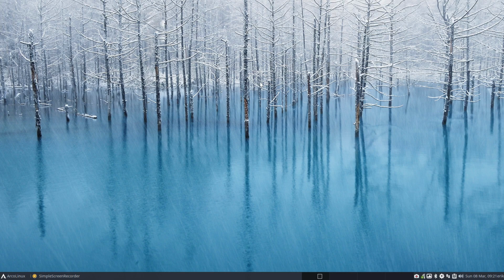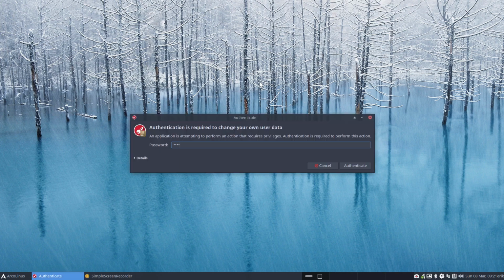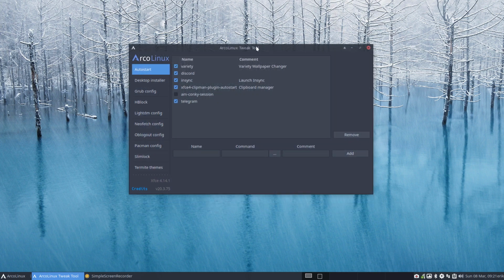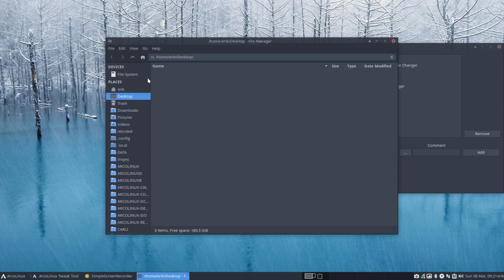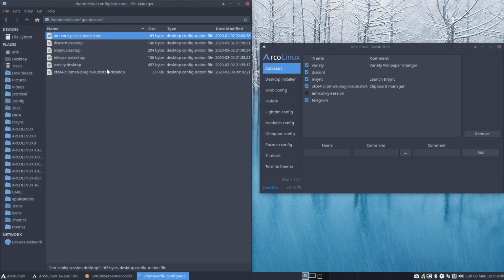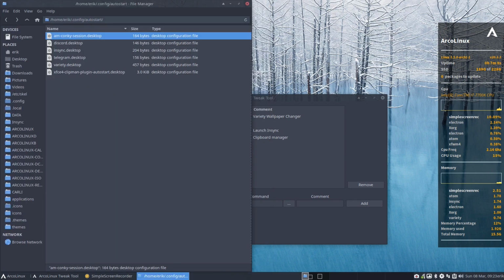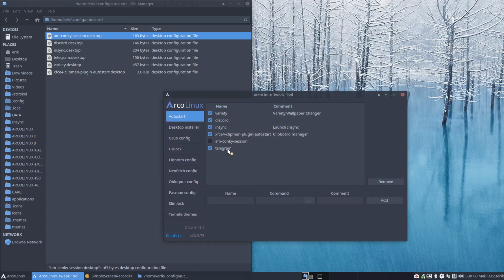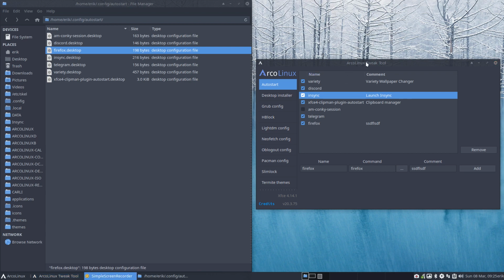ArcoLinux : 1370 ArcoLinux Tweak Tool - Autostart